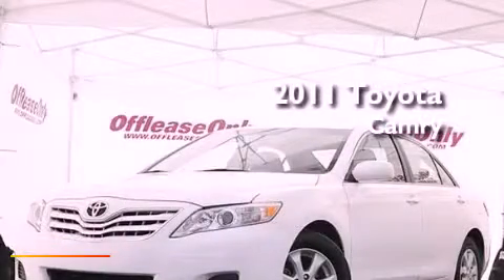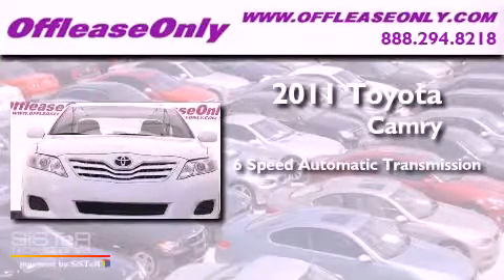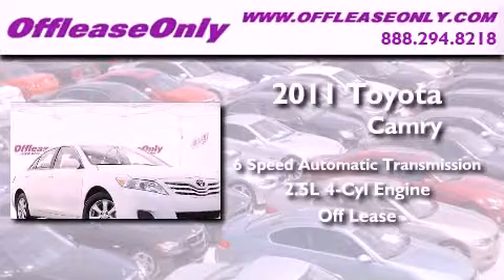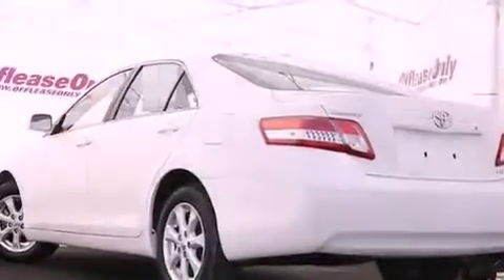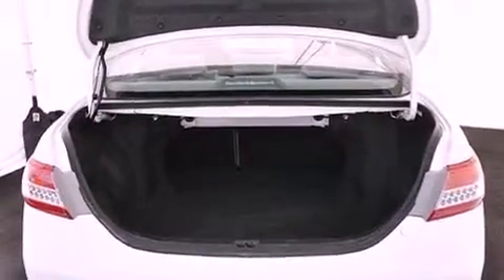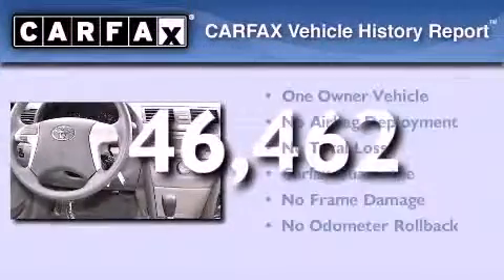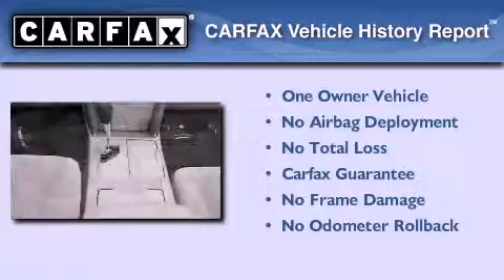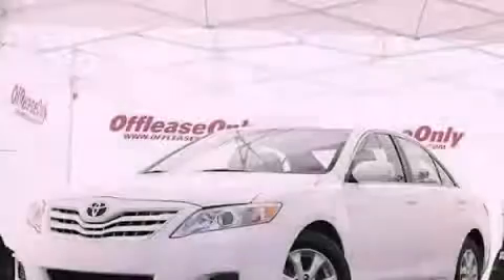2011 Toyota Camry Coconut Creek FL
Year : 2011
 Make : Toyota
 Model : Camry
 Engine : Gas I4 2.5L/152
 Trans . : Automatic
 Exterior : Super White
 Miles : 46,462
 Interior : Ash
 Stock : 36111

 2011 Toyota Camry Lake Worth FL